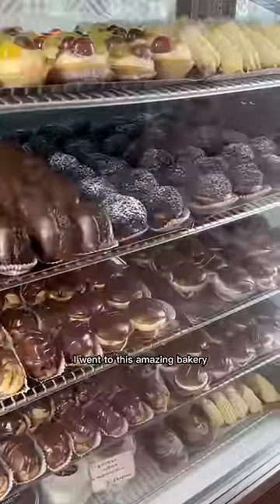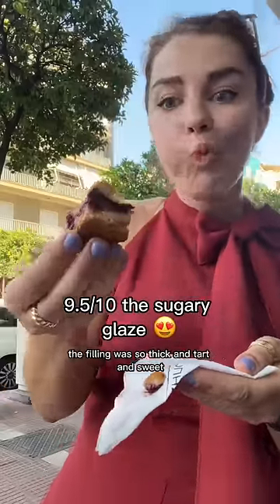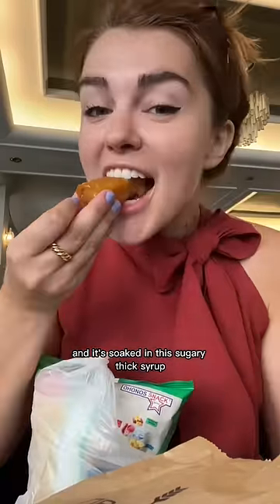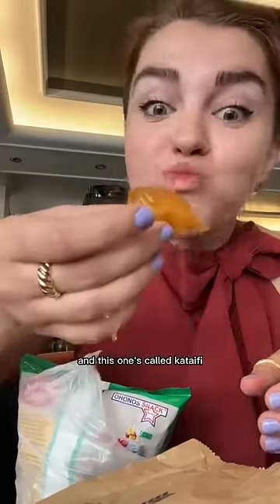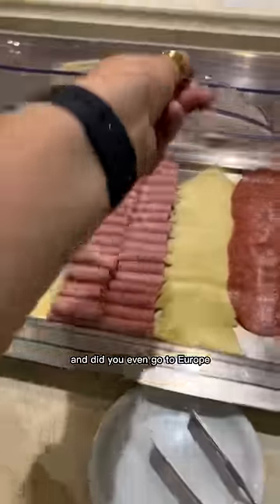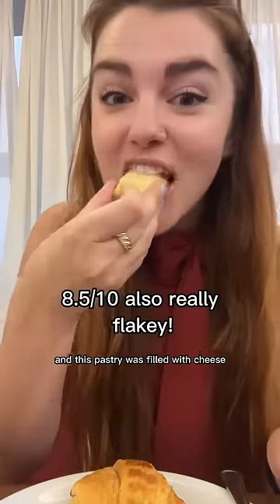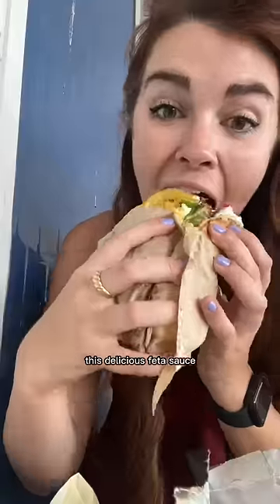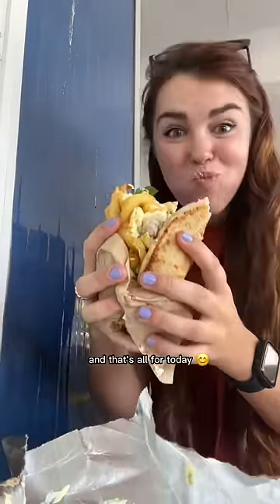Everything I ate in Athens!